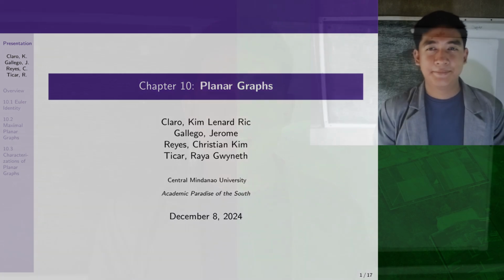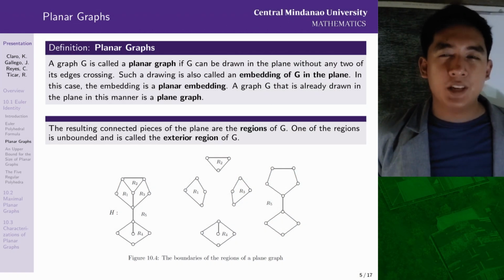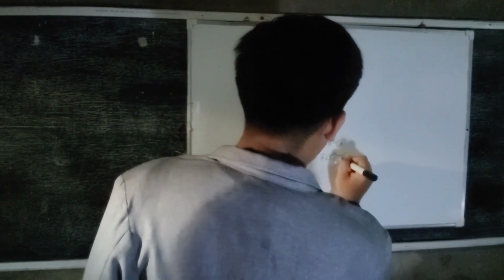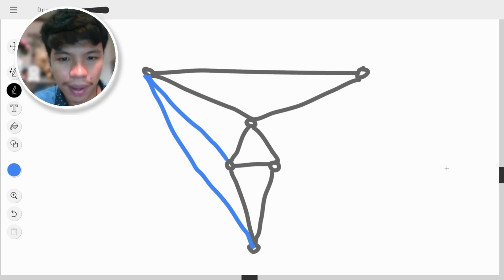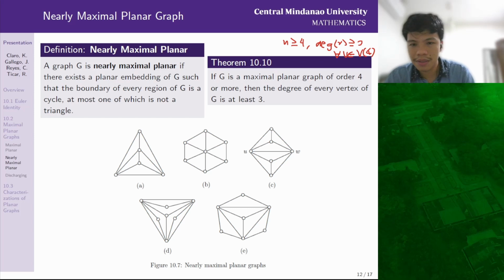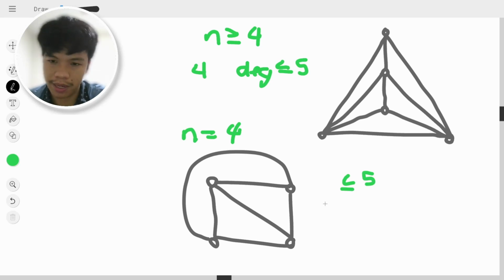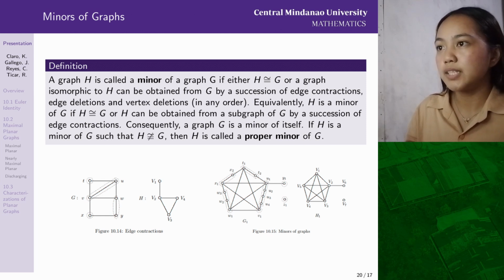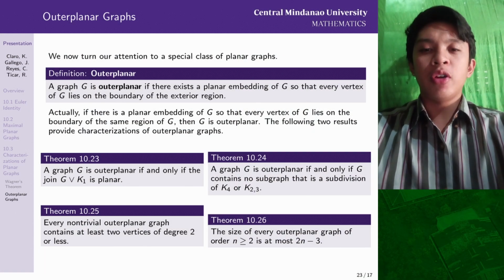Graph Theory - Planar Graphs | GROUP 4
GROUP MEMBERS:

CLARO, Kim Lenard Ric T.
GALLEGO, Jerome P.
REYES. Christian Kim
TICAR, Raya Gwyneth